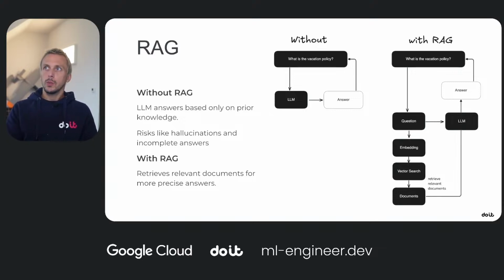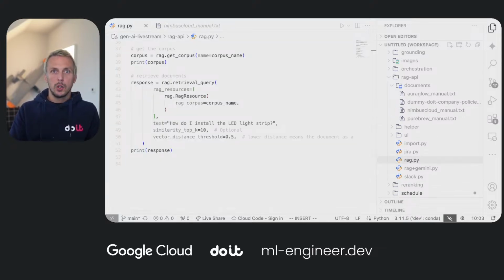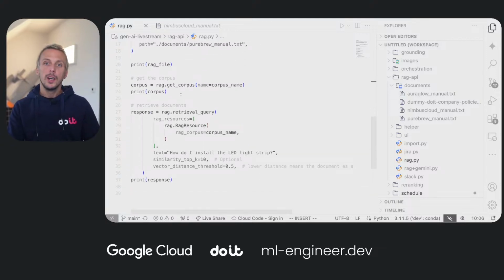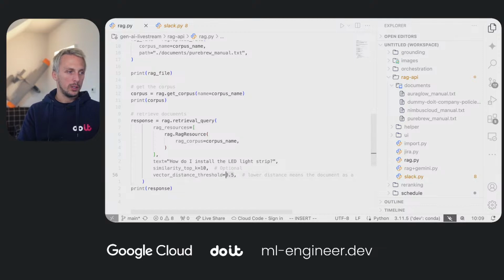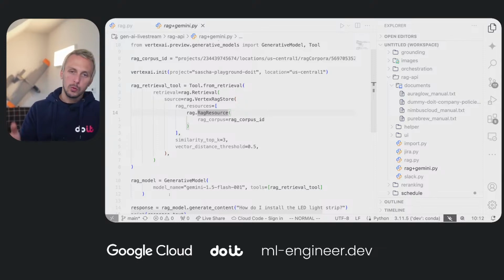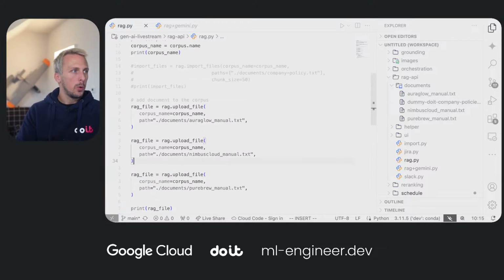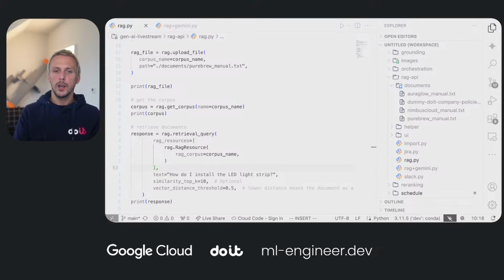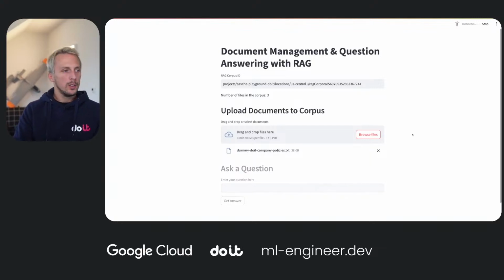Coding GenAI Applications